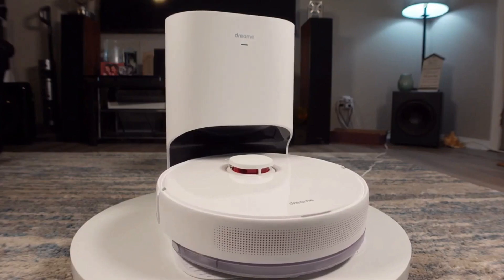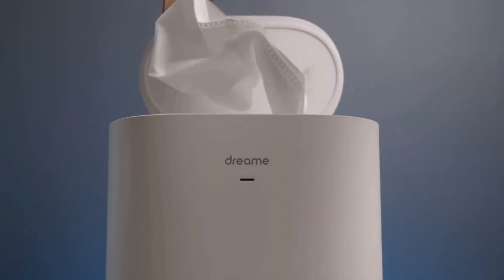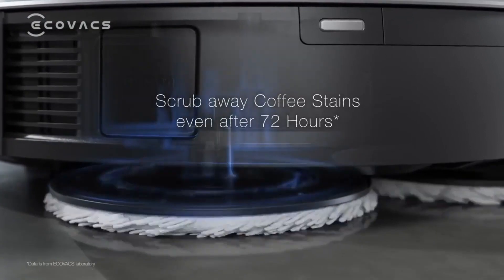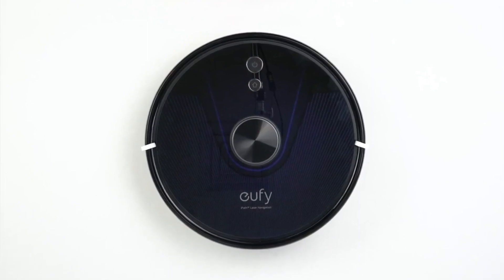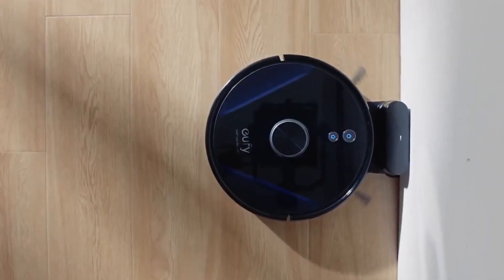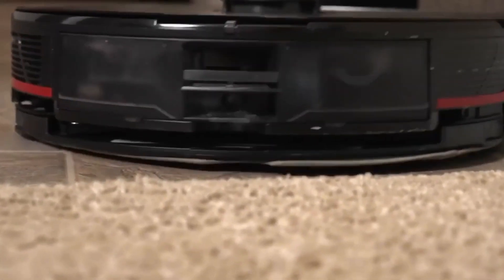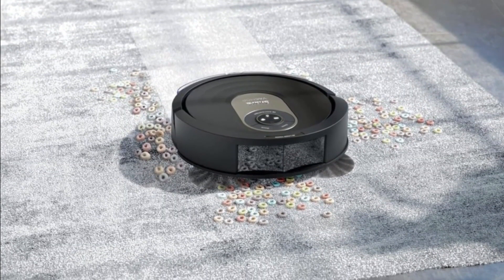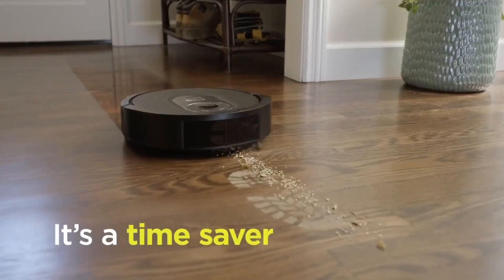Best Robot Vacuum And Mop 2023 [New Winner]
Best Robot Vacuum And Mop 2023 . Top 5 Best Robot Vacuum And Mop 2023 . Best Robot with Vacuum 2023. Best Robot Vacuum And Mop Combo.

Amazon Links.
►5 - Dreametech D10 Plus Robot Vacuum and Mop  -

►4 - ECOVACS DEEBOT X1 OMNI Robot Vacuum and Mop Combo  -

►3 - eufy RoboVac L35 Hybrid Robot Vacuum and Mop  -

►2 - Roborock S7 MaxV Ultra Robot Vacuum and Mop -

►1 - Shark AI Robot Vacuum & Mop  -

Welcome back to Consumer Insider, your go-to source for in-depth reviews and comparisons of the latest tech gadgets. In today's video, we've lined up the top 5 robot vacuum and mop combos for 2023. Whether you're looking for a budget-friendly option, the best value for your money, or simply want the most affordable deals on Amazon, we've got you covered

In this comprehensive review, we'll be diving into the world of self-cleaning robot vacuums and mops, ones with WiFi connectivity that can be seamlessly integrated with Alexa and Google Home. These smart devices are packed with features you'll love, such as Laser distance sensors for precise navigation, exceptional suction power for tackling pet hair and more.

But that's not all! We'll also explore the convenience of voice commands, so you can control your robot vacuum and mop effortlessly. No more manual labor – just sit back and let these cutting-edge devices work their magic. We'll also discuss the handy vacuum docking station and the various cleaning modes these robots offer, making them adaptable to different floor types and specific cleaning needs.

As always, our video will include thorough cleaning tests to showcase how well these robots perform in real-life scenarios. We'll also demonstrate their ability to target specific zones, which can be a game-changer in maintaining a spotless home.

If you're on the hunt for the best-selling robot vacuum and mop combos in 2023 that are not only affordable but also worth the investment, this video is a must-watch. Don't miss out on these incredible deals that will save you time and effort while keeping your home sparkling clean.

Chapters:
0:00 Intro
0:28 Dreametech D10 Plus Robot Vacuum and Mop
2:12 ECOVACS DEEBOT X1 OMNI Robot Vacuum and Mop Combo
4:29 eufy RoboVac L35 Hybrid Robot Vacuum and Mop
6:19 Roborock S7 MaxV Ultra Robot Vacuum and Mop
8:33 Shark AI Robot Vacuum & Mop - (RV2001WD)

- Keywords -
robot vacuum and mop combo. robot vacuum and mop combo reviews. amazon robot vacuum and mop. robot vacuum and mop reviews 2023.
eufy robot vacuum and mop. roborock robot vacuum and mop. shark robot vacuum and mop. ecovacs robot vacuum and mop.  robot vacuum and mop for pet hair. dreametech robot vacuum and mop. robot vacuum and mop review. best robot vacuum and mop 2023 amazon. best robot vacuum and mop 2023 budget. best robot vacuum and mop 2023 cheap.
best robot vacuum and mop 2023 under 500. best robot vacuum and mop for tile floors. best robot vacuum and mop hardwood floors.

Best Robot Vacuum And Mop 2023